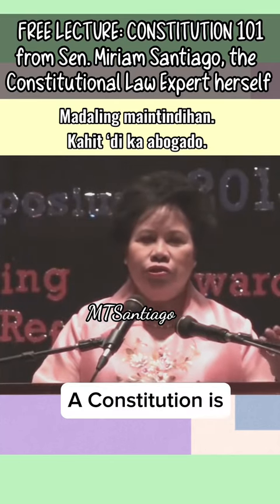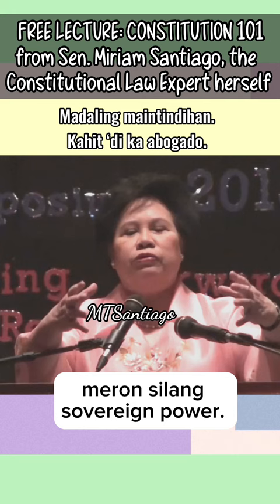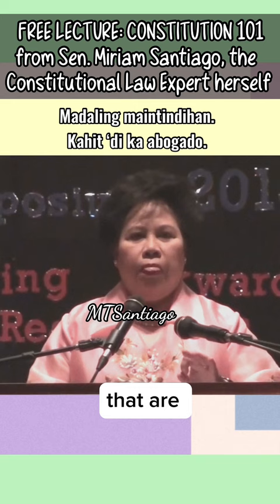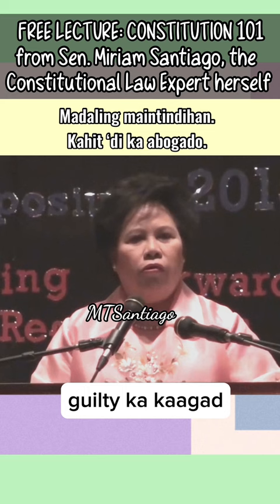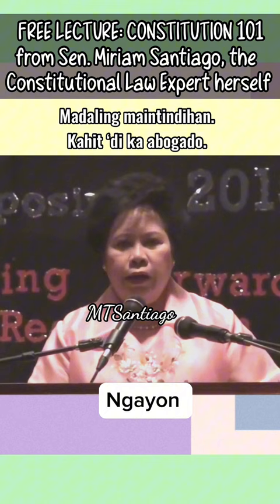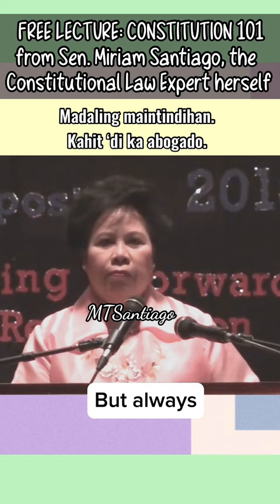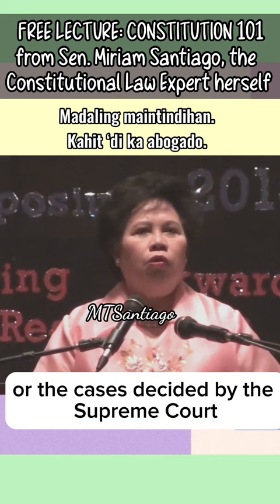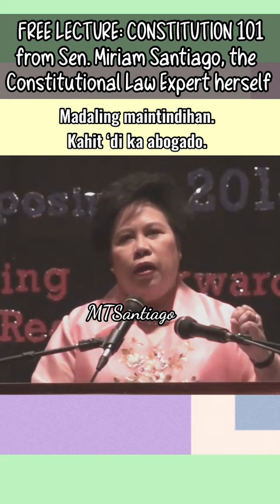Constitution 101, FREE lecture from senator miriam ! Napakadaling intindihin ❤️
FREE LECTURE on Constitution and Constitutional Law! Madaling maintindihan kahit di ka abogado o nag-aaral ng pagka abogado.

Napakagaling magturo ni dating Sen. Miriam Defensor Santiago. Remember that she was a Law Professor in the University of the Philippines, Diliman.